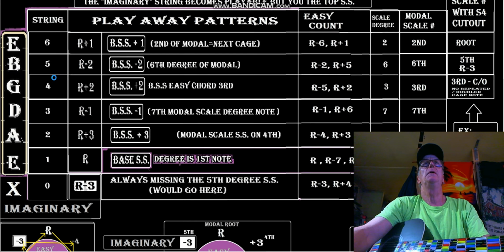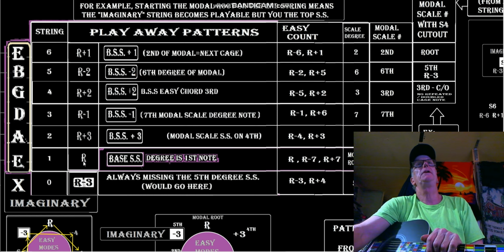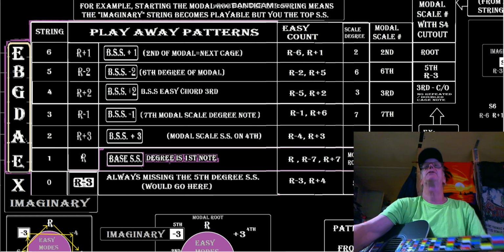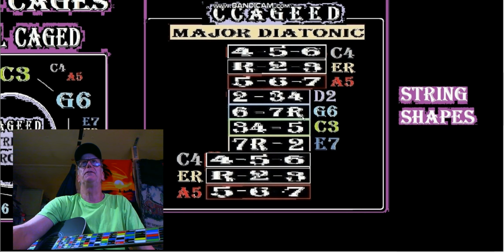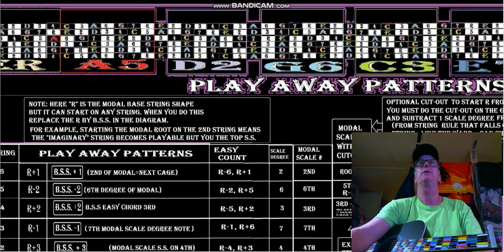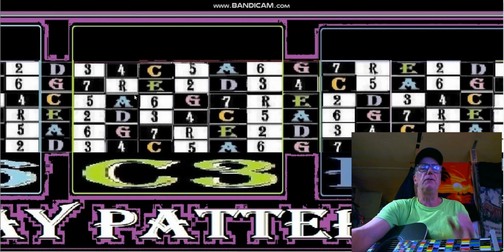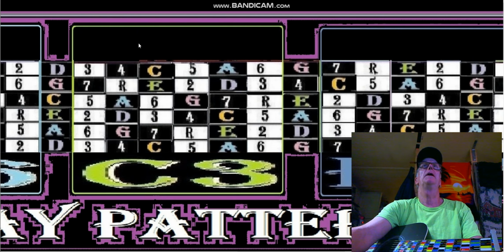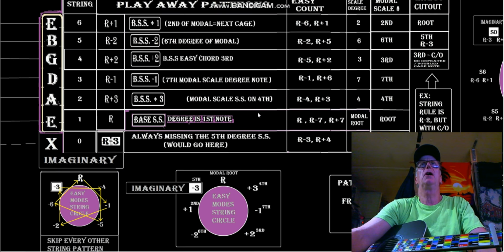Andys Free Guitar Charts Videos Lesson Charts 346, 347 Part 1 of 3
Chart 346 Easy Counting rules for String to Cage conversions.
The trick to this Chart is that now the R in the table(s) is the local String Shape Root. R could be any scale degree (R-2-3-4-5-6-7)
This chart had alot of TLC and ended up being more than I started out to show. Found out that the Play-Away patterns, the Long String Shape builds, do not contain the 5th scale degree. But the 5th degree remember, changes from mode to mode.
Chart 347 Easy Modal String Numbers are here!
Note: here "R" is the modal base string shape but it can start on any string. When you do this replace the R by B.S.S. in the diagram.
This is another check-mate method that lets you  know what the string shape you are on is relative to the base string (B.S.S.), which lets you know what CAGE you are in. Just reverse the -/+ signs to find this out.
Also we find here that the cut-out is not so difficult when you simply take the play away string rule and subtract 1 more scale degree from it. In other words, the modal cages work great with cutouts using this simple rule.

Facebook Group Link Put Together Instructions:

For the Full-length video and posted charts:
Visit Andy’s Free Guitar Charts Facebook Group: